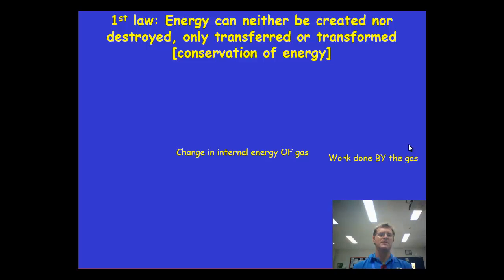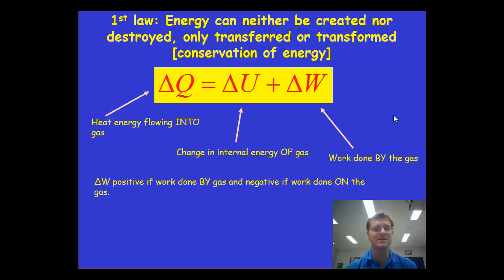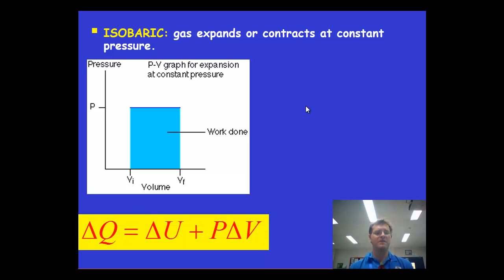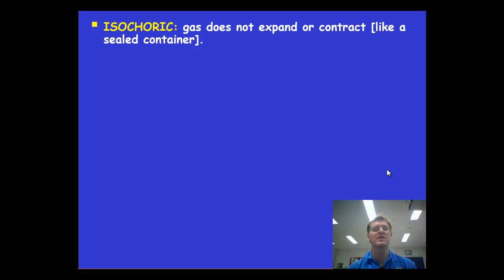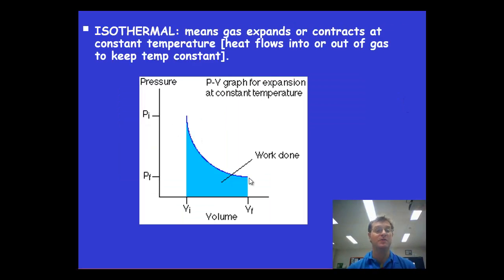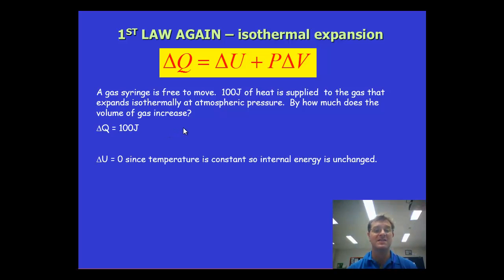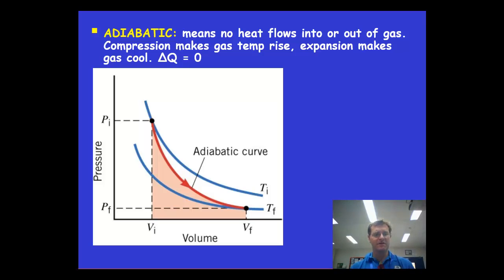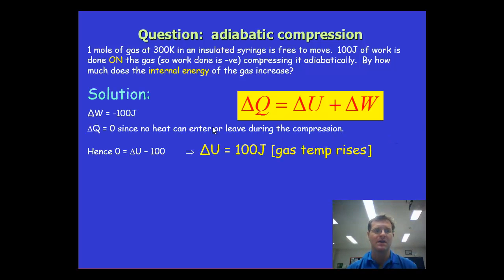1st law of thermodynamics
The 1st law of thermodynamics considered with respect to the processes acting on a gas - isothermal, adiabatic, isobaric, isocharic.